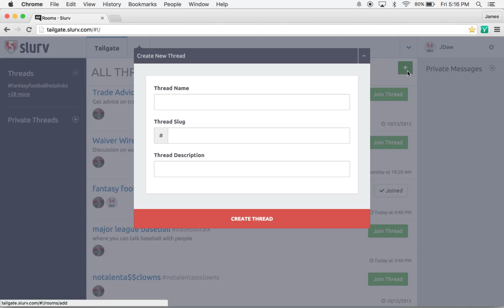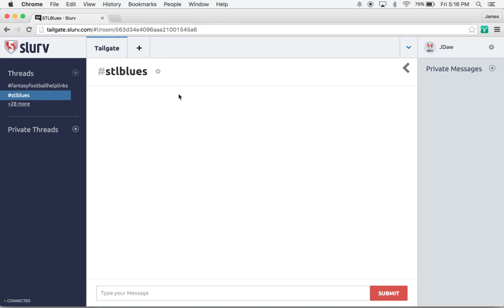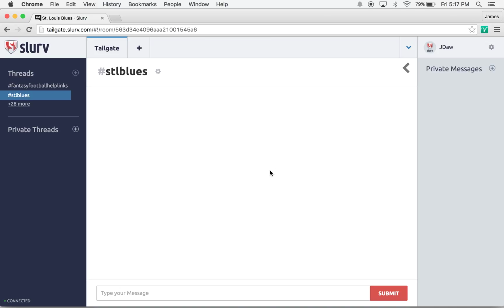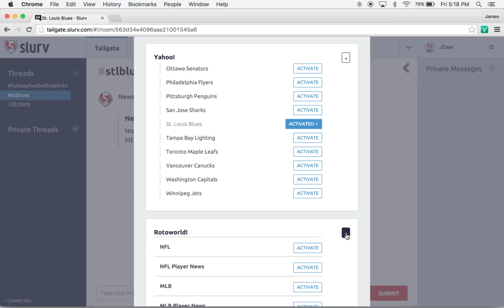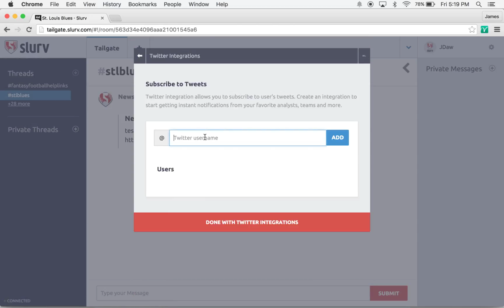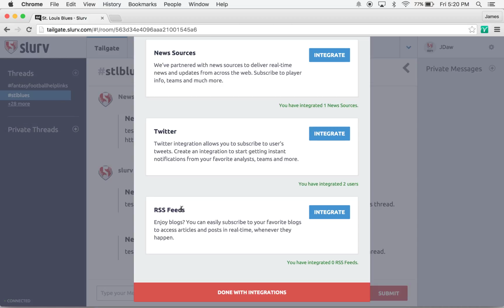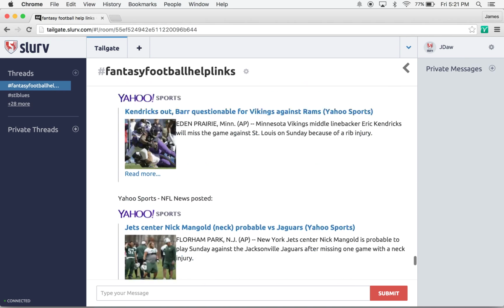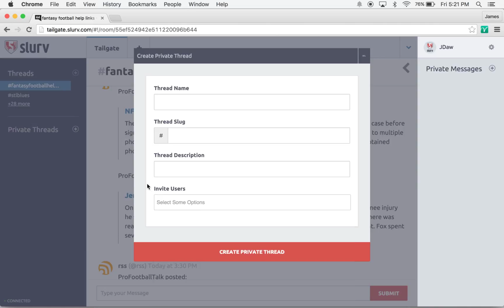Slurv101: Episode 3 - Stay up to the minute on Fantasy News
In this Episode, I show you how to create threads so you can stay up to the minute on Fantasy News. Then you can use them to dominate your rivals.